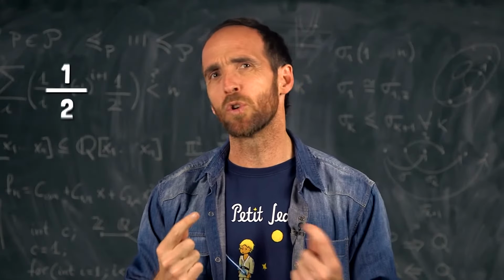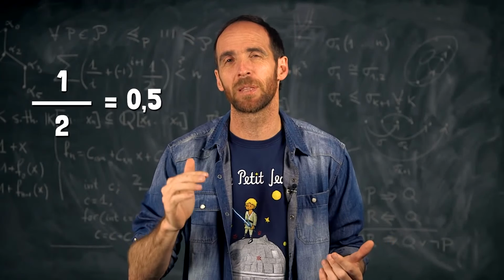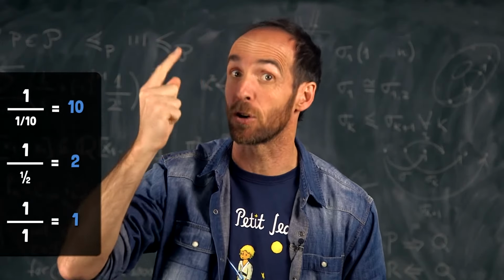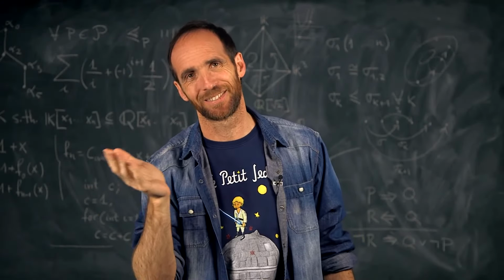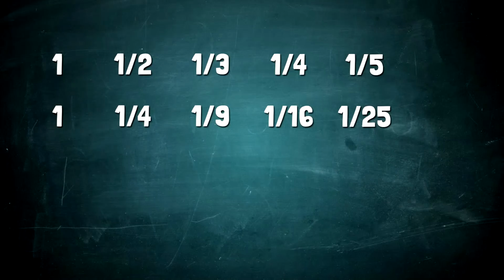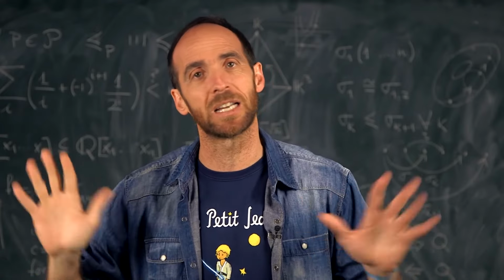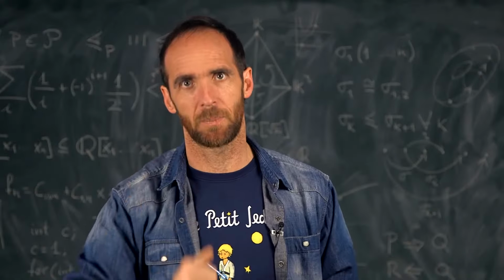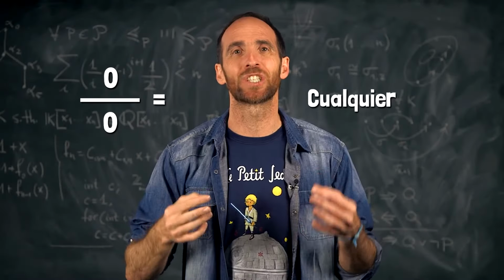Why is a number divided by zero infinity?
What happens when we divide by zero? What is zero divided by zero? We are going to solve this lack of definition through the concept of limit. To fix this mess has been said!